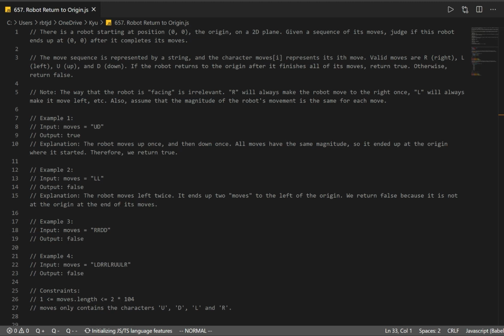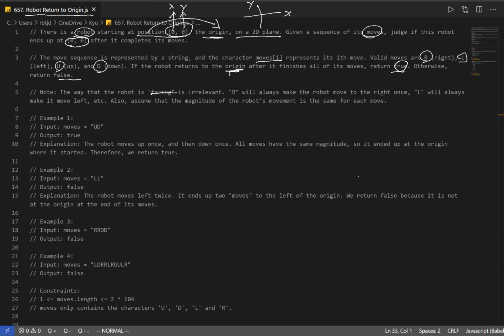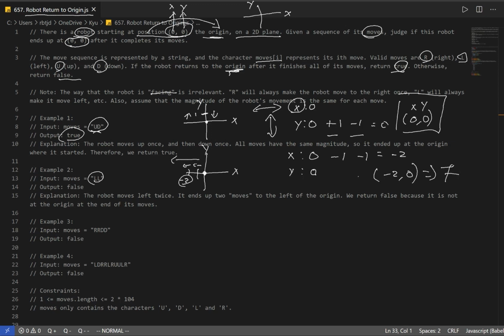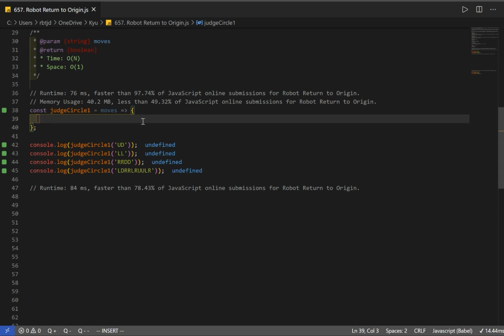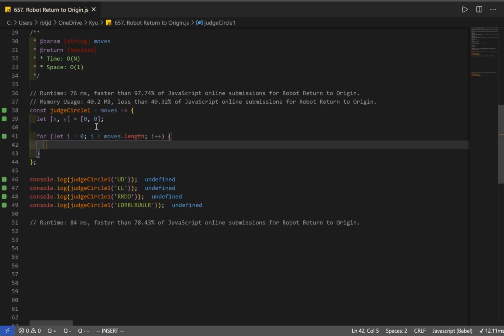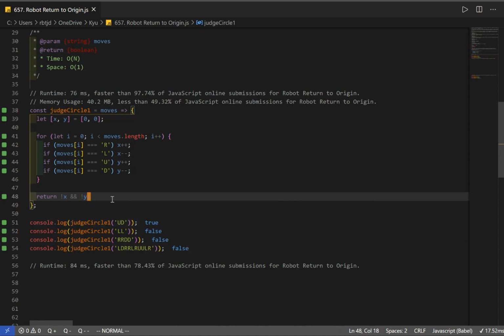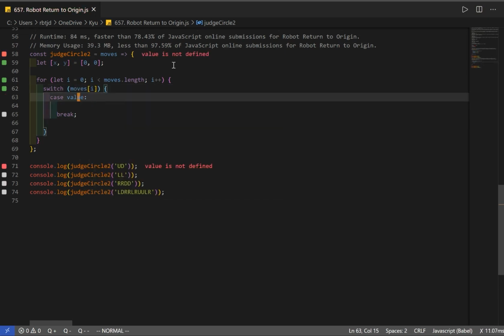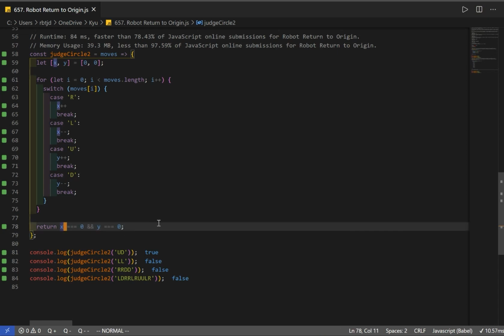leetcode - 657 Robot Return to Origin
0:05 Problem Overview
3:31 Solution 1
6:51 Solution 2